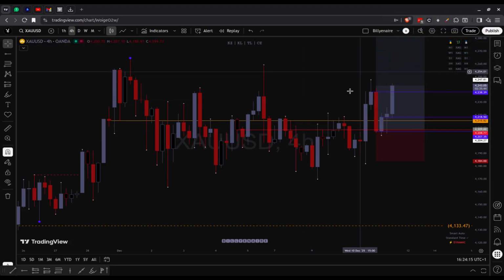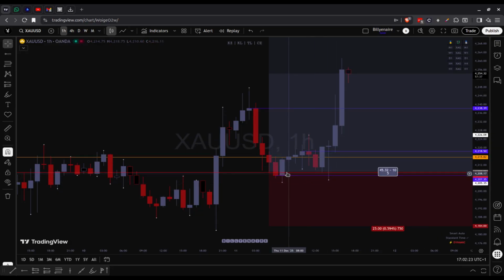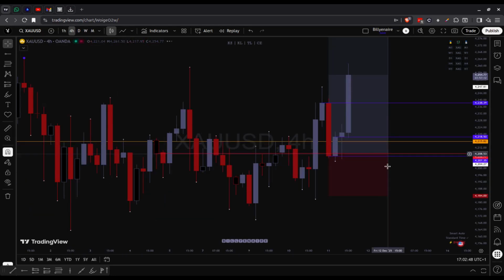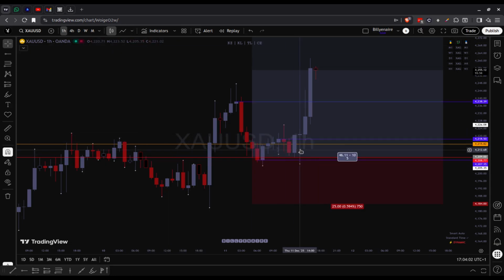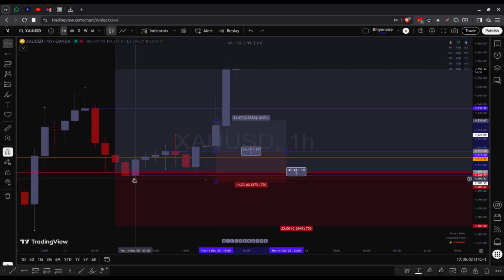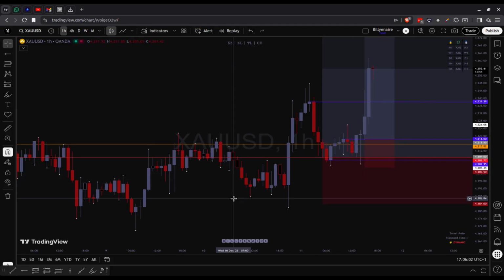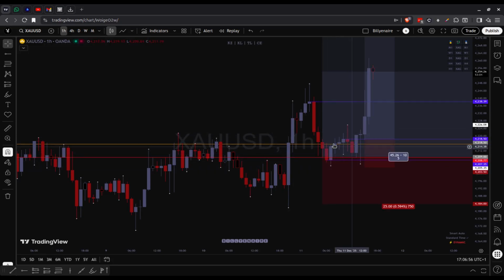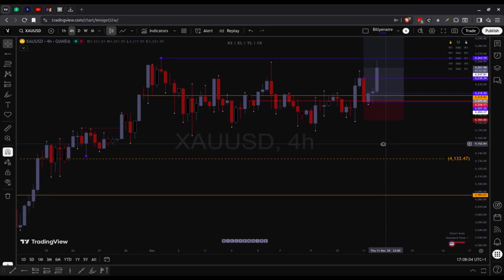XAUUSD GOLD ANALYSIS: LONG TRADE UPDATE